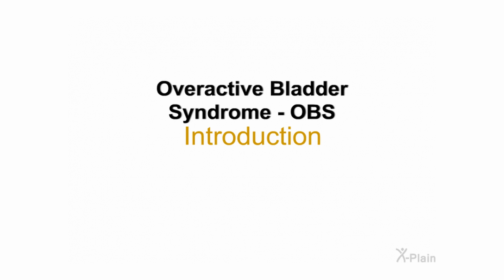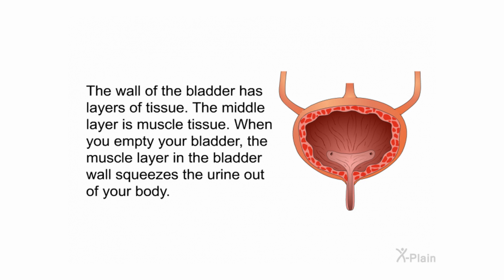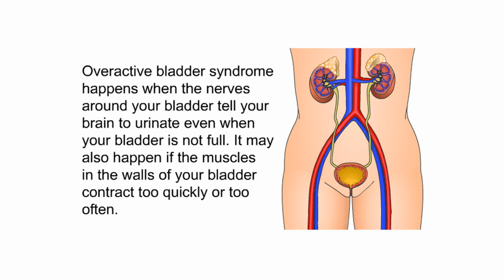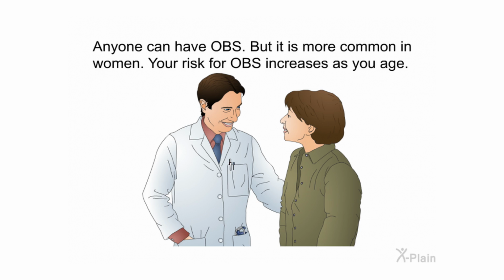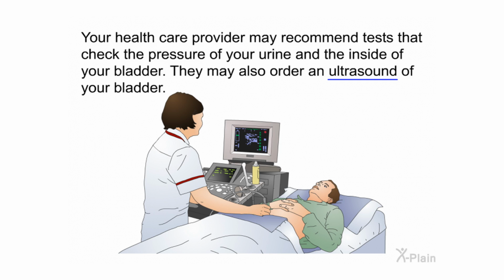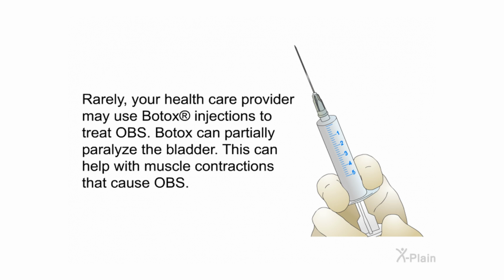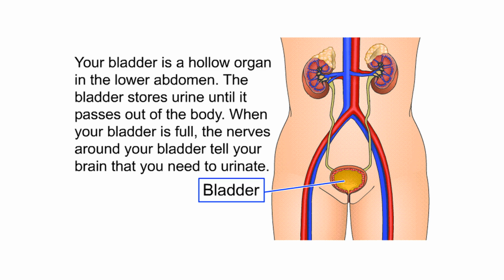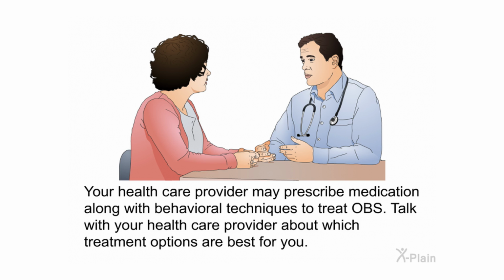Overactive Bladder Syndrome - OBS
This program explains overactive bladder syndrome. Overactive bladder syndrome is also known as OBS. The program includes the following sections: what is the anatomy of the urinary tract, what are symptoms of OBS, what are causes of OBS, how is OBS diagnosed and how is OBS treated.

Sections:
00:00 - Start
00:32 - Introduction
01:09 - Anatomy
01:42 - Symptoms
02:45 - Causes
03:41 - Diagnosis
04:26 - Treatment
06:31 - Summary
07:43 - End

ur500101 Overactive Bladder Syndrome - OBS